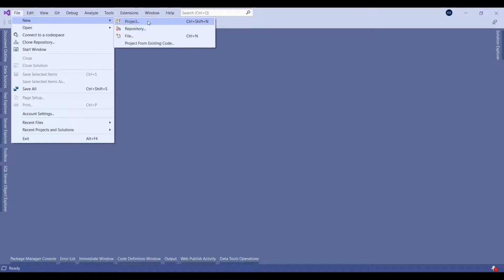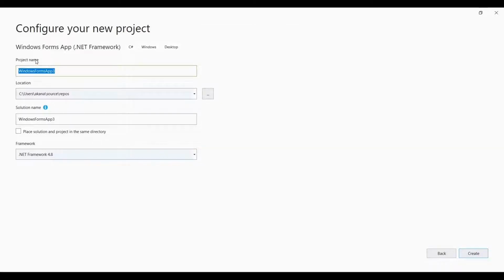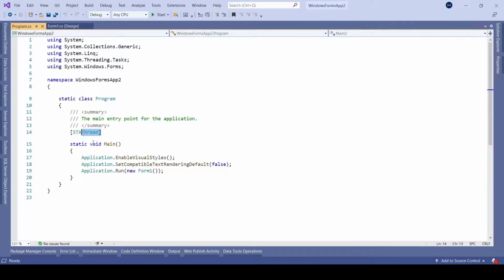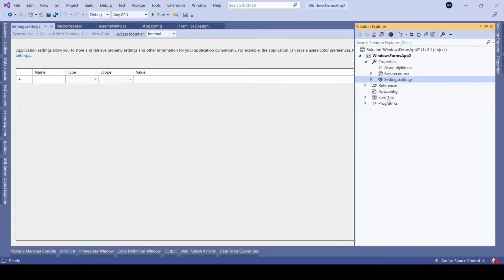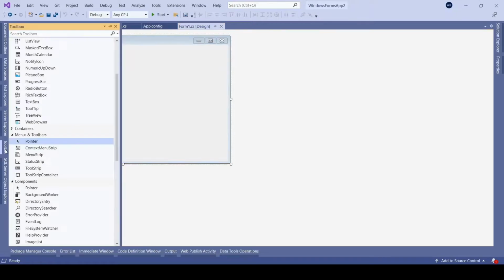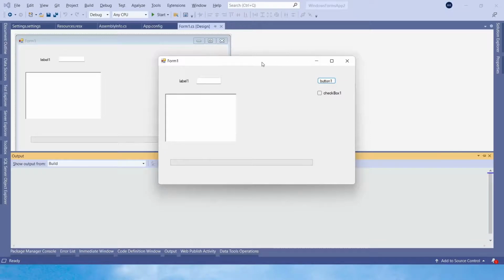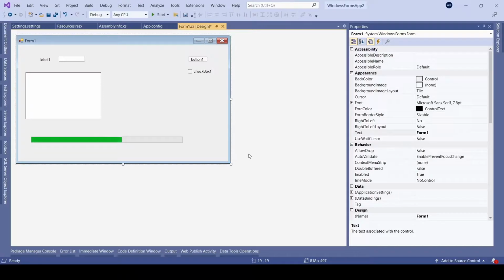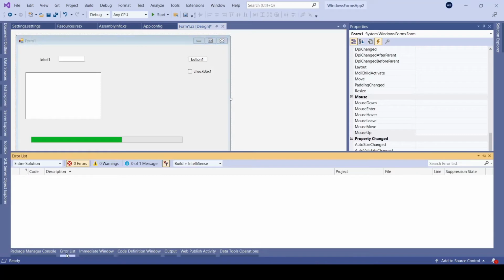Start Visual Studio 2019 - Windows Forms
Start Visual Studio 2019
How to start working with Windows Forms